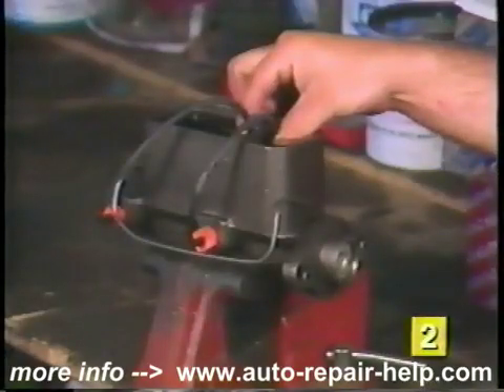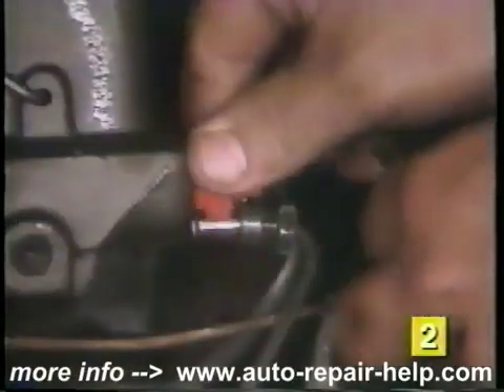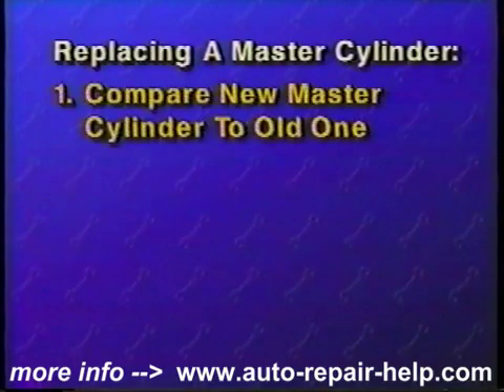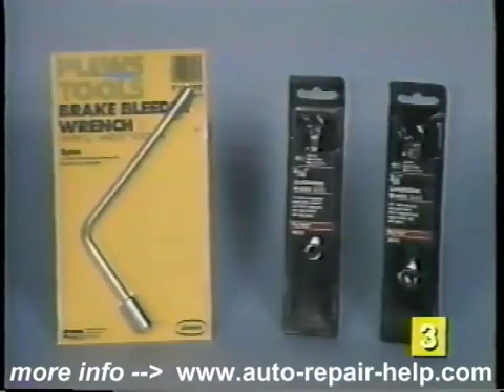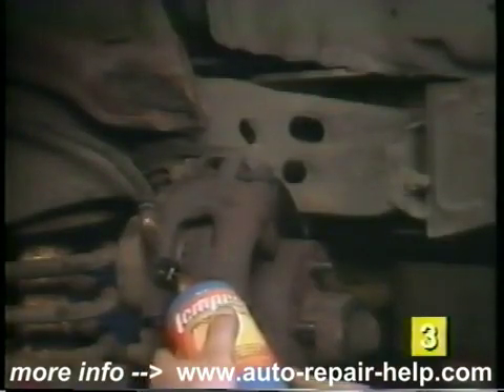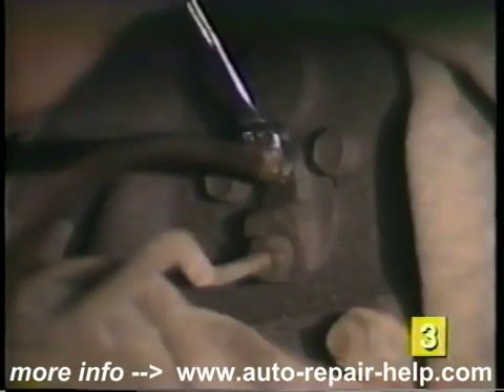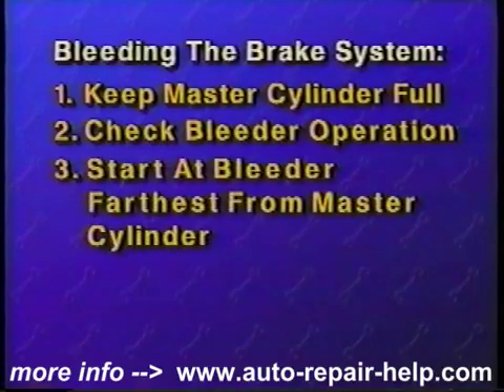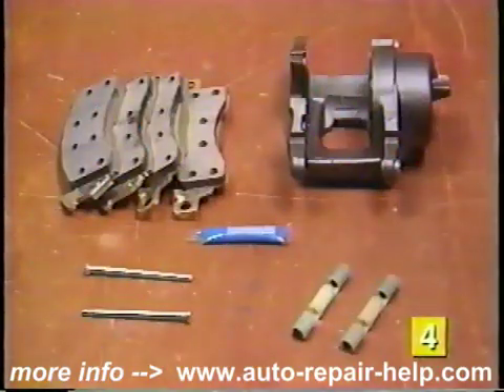Diagnóstico y reparación de un sistema de freno hidráulico - 2 de 4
Para los siguientes aplicaciones:

Frenos en Venezuela:

    * Bandas
    * Calipers
    * Hidrovac
    * Pastillas
    * Tambores

Embragues en Venezuela:

    * Collarines
    * Crucetas
    * Platos